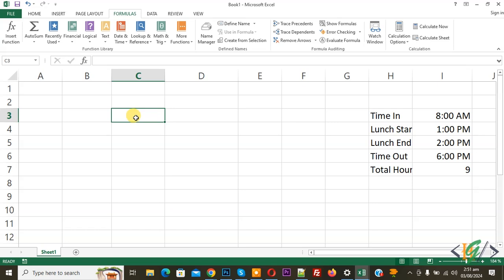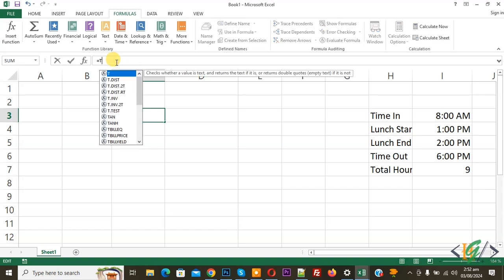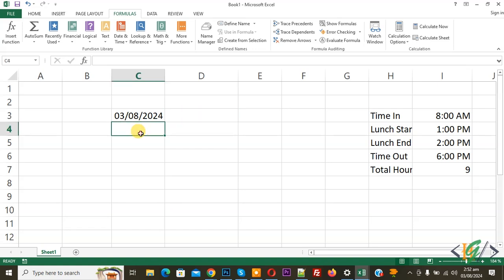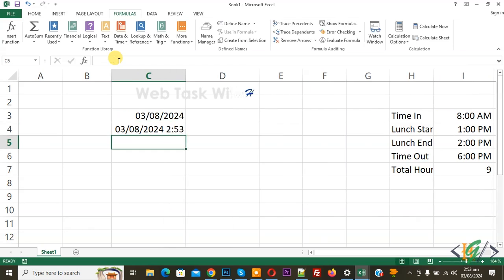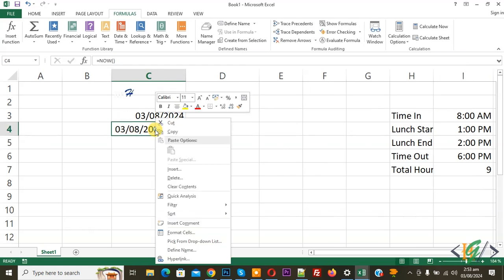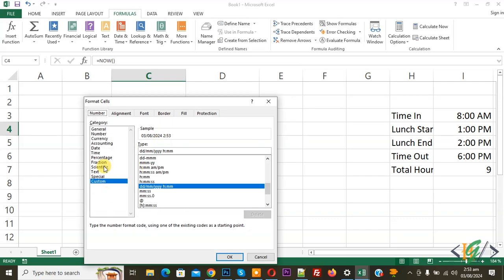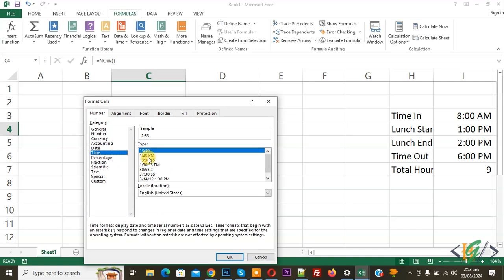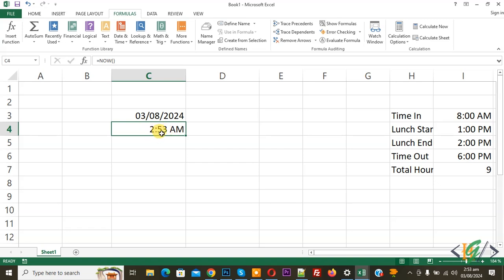How to Display Current Date and Time in Microsoft Excel | Function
In this excel tutorial for beginners you will learn how to show current date & time in ms excel using functions.

* =TODAY()
Display current Date.

* =NOW()
Display current time using format cells functionality